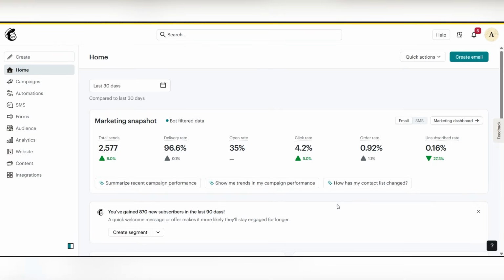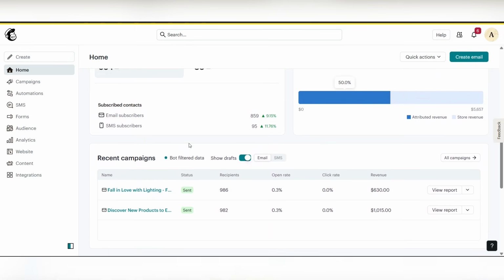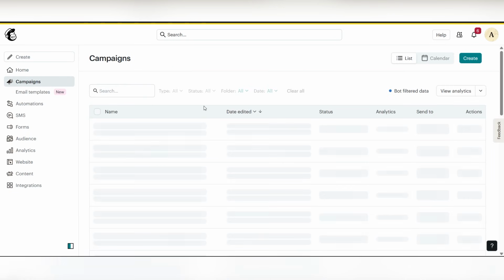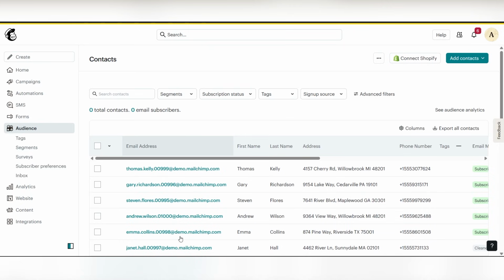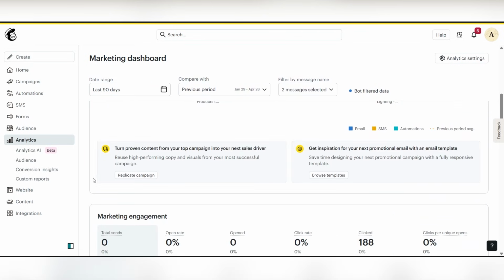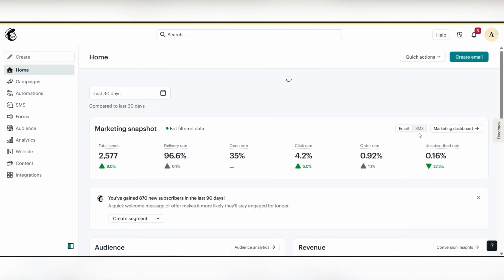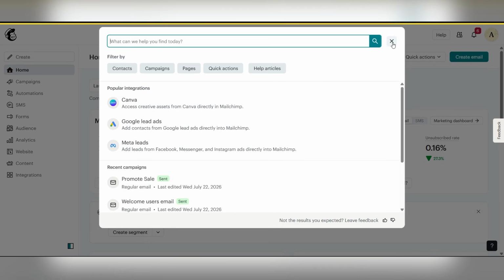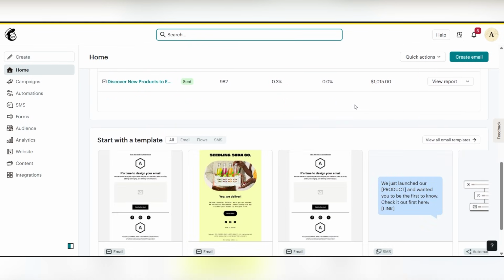How To Navigate Mailchimp (Dashboard Tour For Beginners)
Learn how to navigate the Mailchimp dashboard step-by-step in this beginner-friendly 2026 tutorial. In this video, I'll give you a complete tour of the Mailchimp interface, explain each menu and dashboard section, show you where to find campaigns, audiences, automations, analytics, templates, integrations, and settings, so you can confidently use Mailchimp from day one.

Perfect for small business owners, marketers, entrepreneurs, content creators, freelancers, agencies, and Mailchimp beginners.

On this channel, we cover:

CRM systems
Marketing automation
Sales funnels
Lead generation
Email automation
Workflow automation
No-code tools